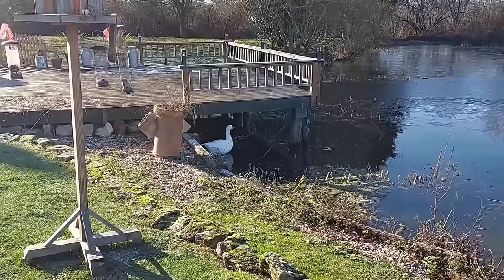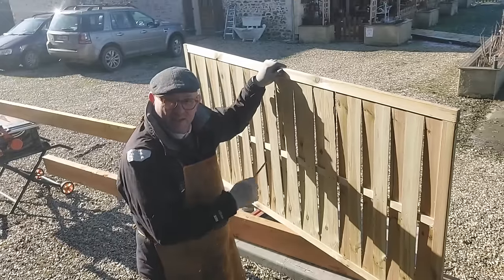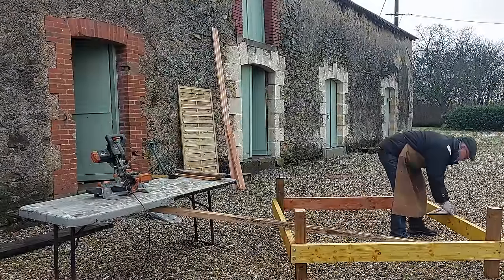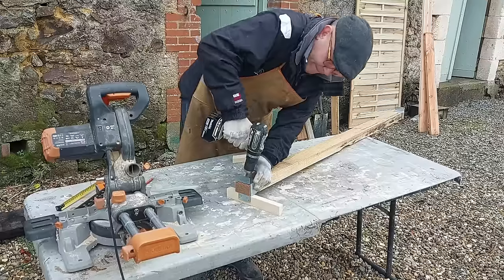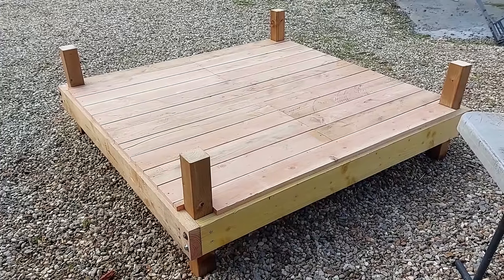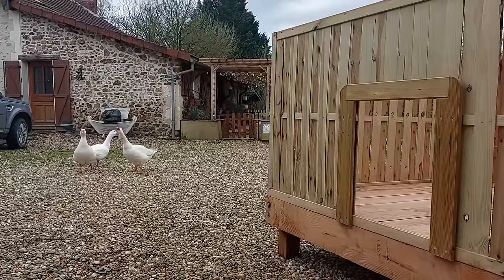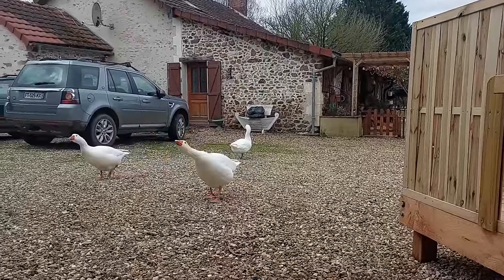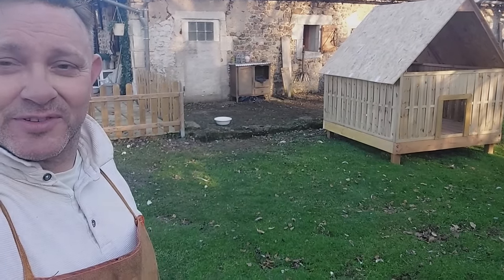Ep 143 | DIY Goose House | Part One of Two | French Farmhouse Life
Lets keep the geese safe and build them a cosy night house!